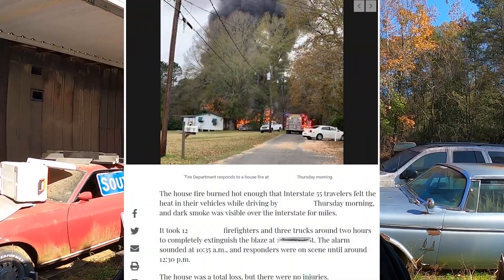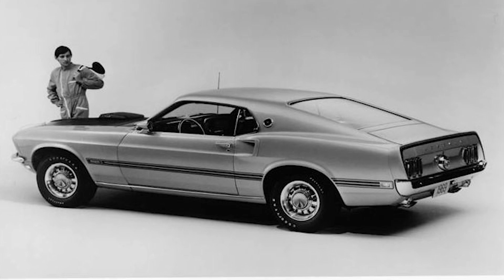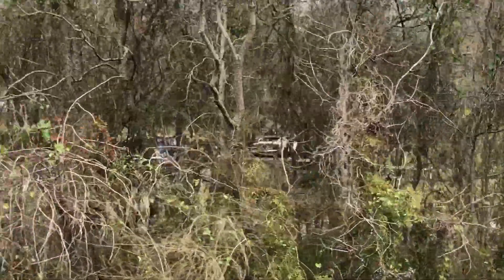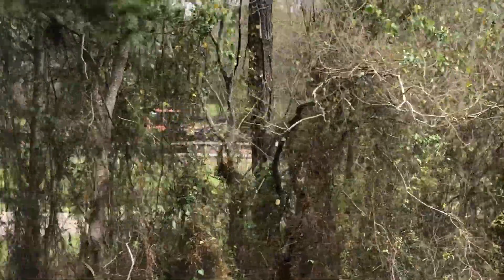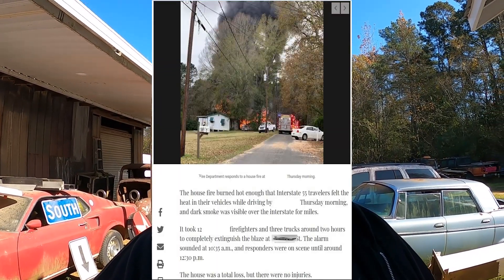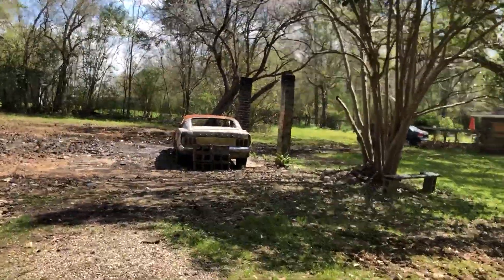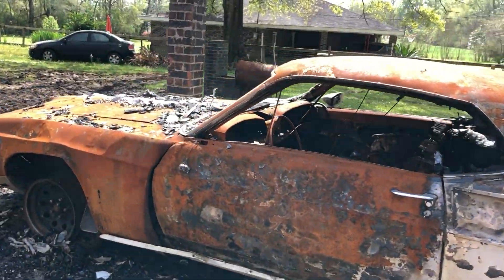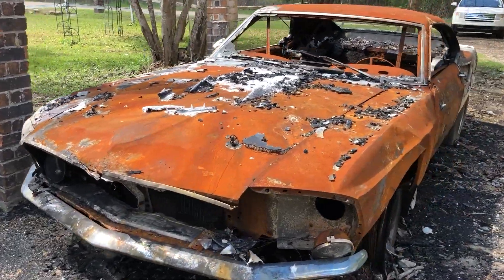Rare 1969 Mustang Fastback burns in house fire in the place it had sat untouched for 40+ years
It's terrible seeing a car like this sit up untouched for over 40 years, and then to find out it had been burned in a house fire is even worse. We tell the story of how my my friends and family chased this car to no avail since the late 70's and what it felt like to learn it had been burned. New Nitro Union t-shirts and stickers are in stock now! Link to the web store is below
Facebook.com/nitrounion
Facebook.com/gassernationusa